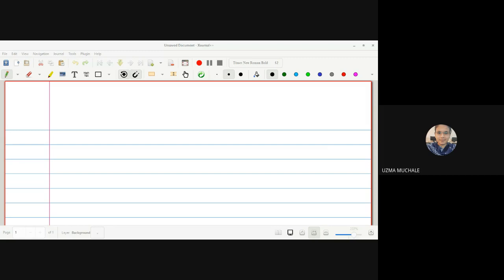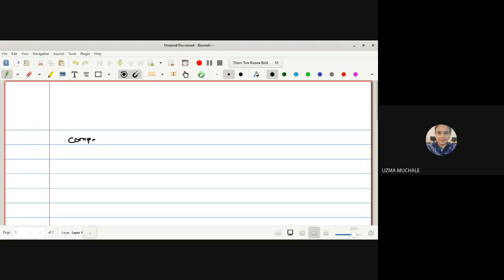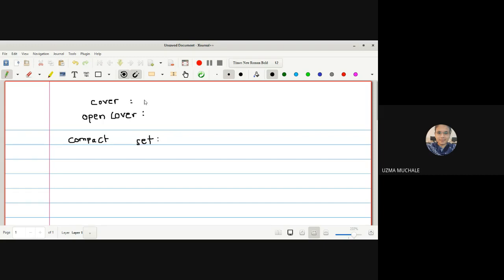General Topology lecture 25